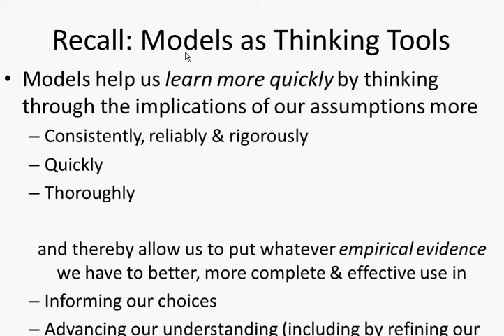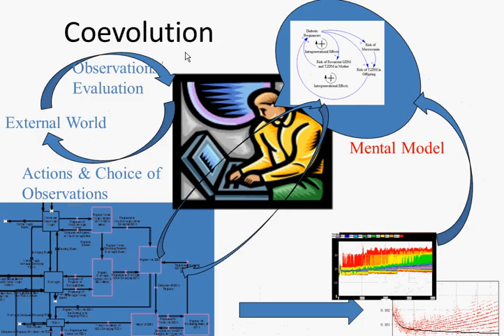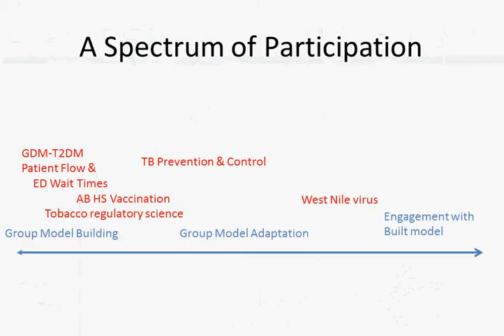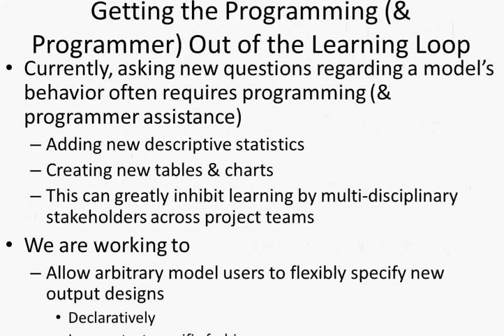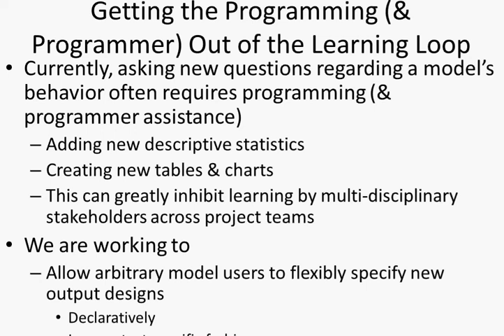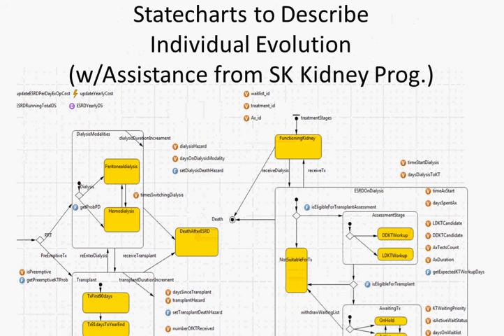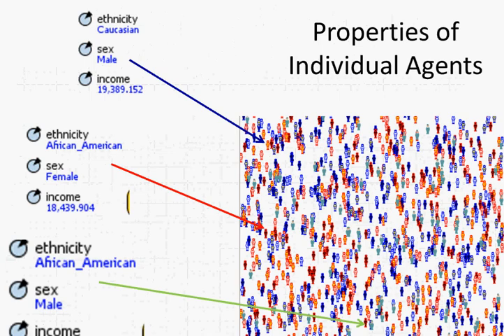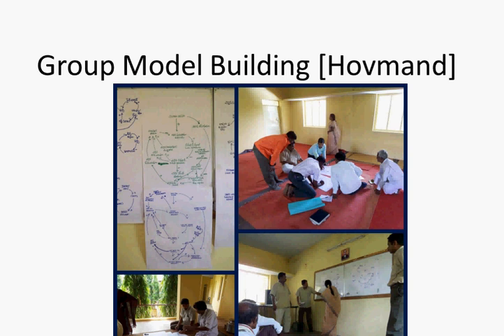Modeling for Teams and Communities